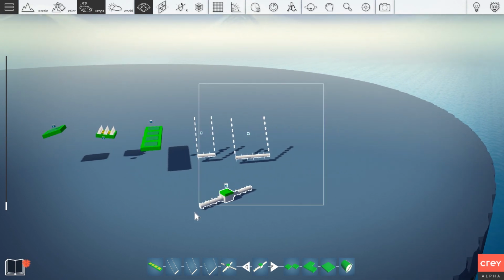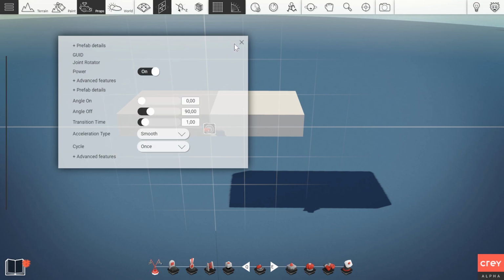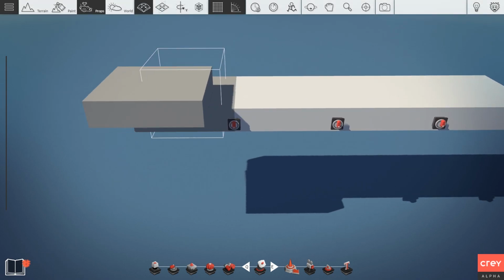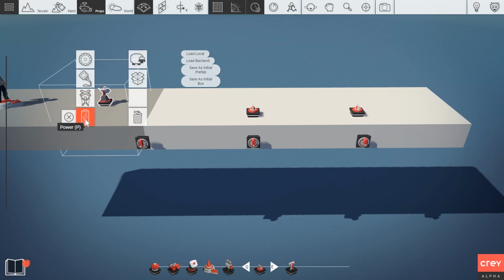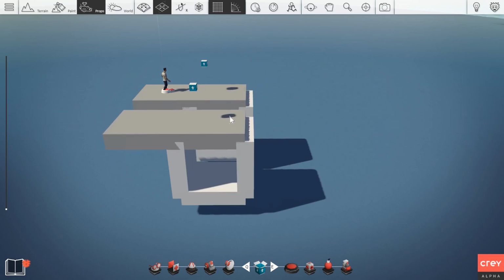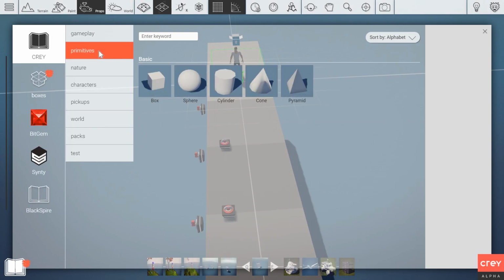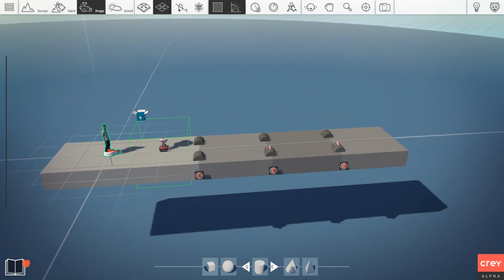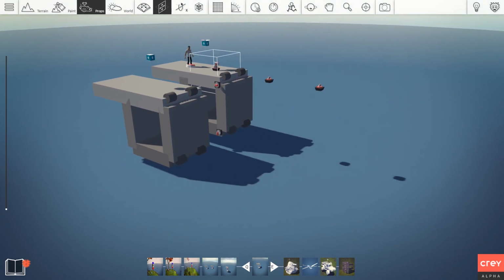BOX IT UP! How to use boxes effectively in CREY!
In this video I show you how to create a BOX in CREY! Such a useful tool for creating reusable gameplay systems, aesthetic art props or for sharing your creations with the community!

Let me know if you find it useful!